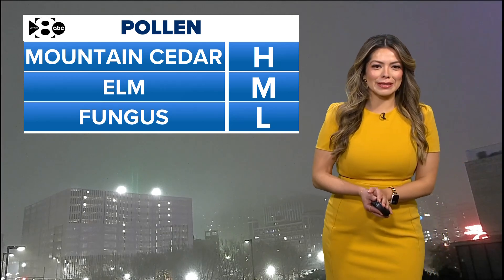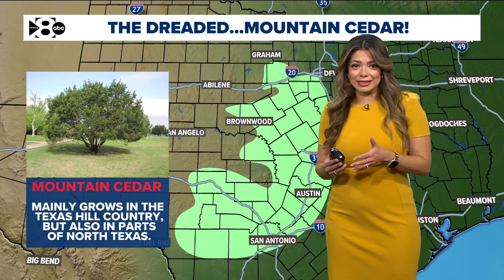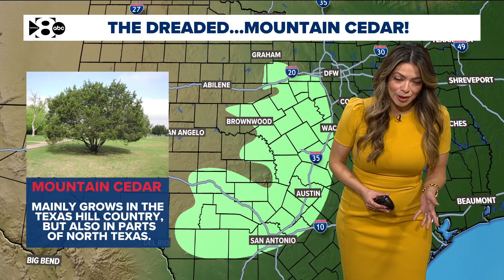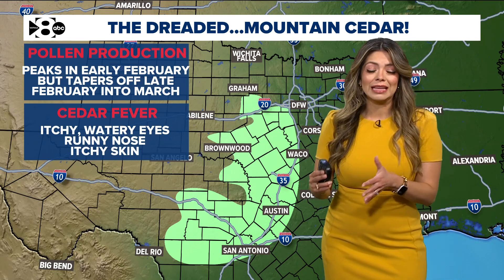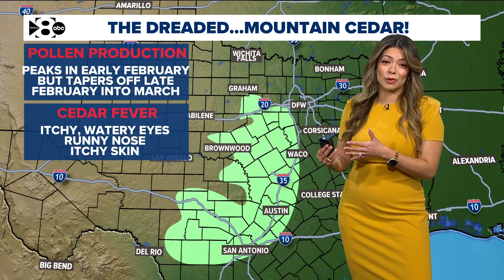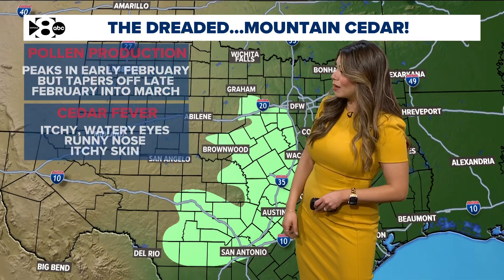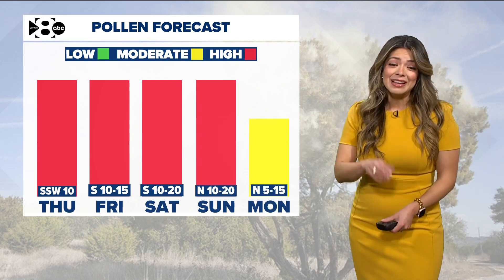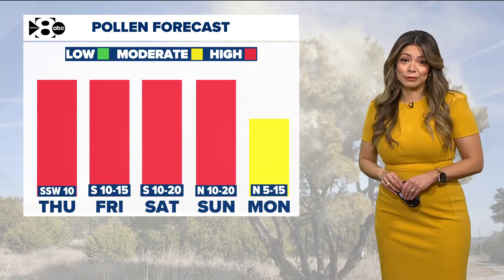Pollen levels are high right now, triggering allergies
Mountain cedar is at a high.